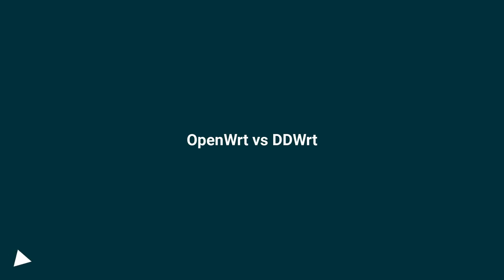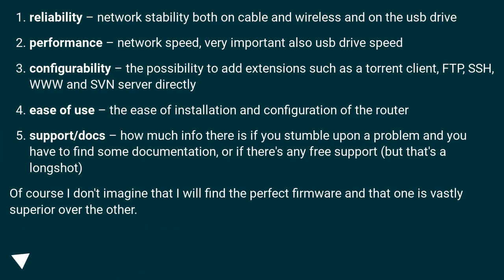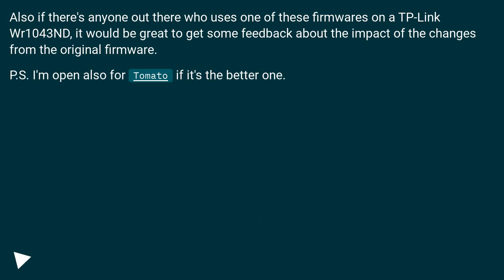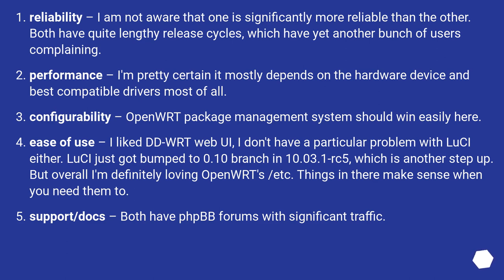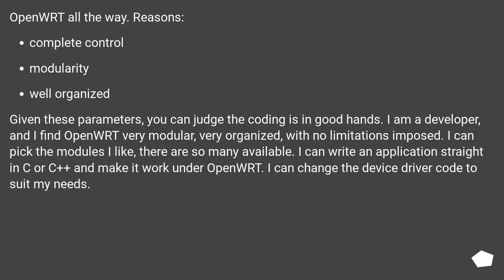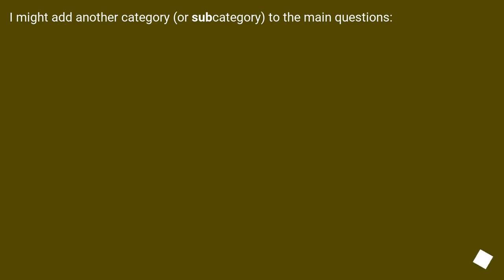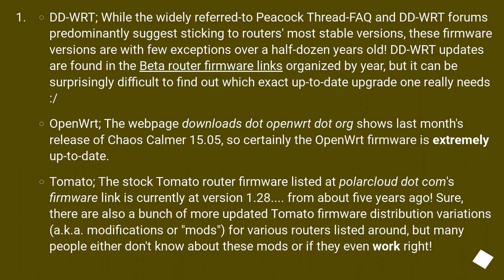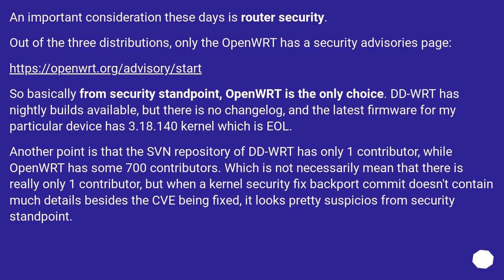OpenWrt vs DDWrt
Chapters
00:00 Question
01:58 Accepted answer (Score 33)
03:32 Answer 2 (Score 16)
04:39 Answer 3 (Score 5)
06:15 Answer 4 (Score 4)
07:13 Thank you